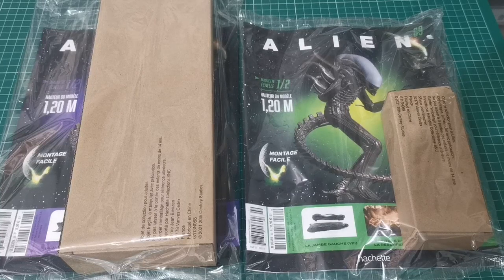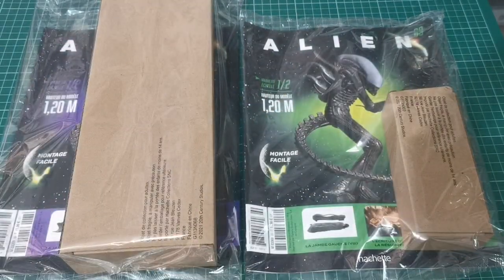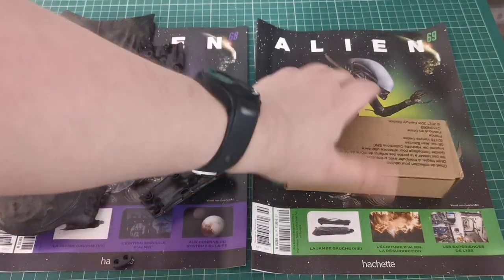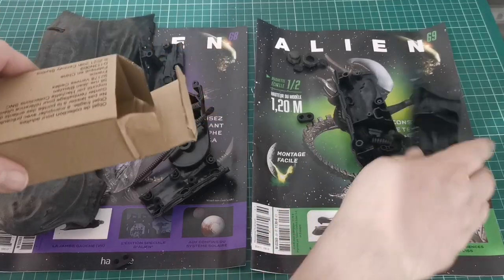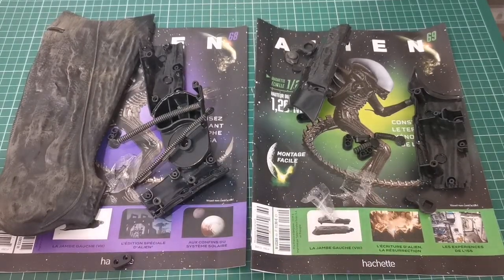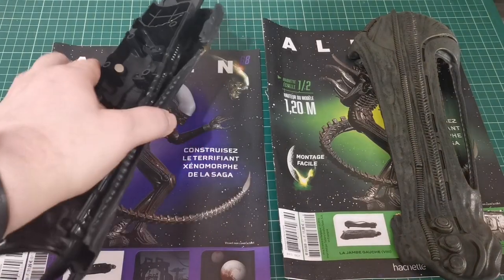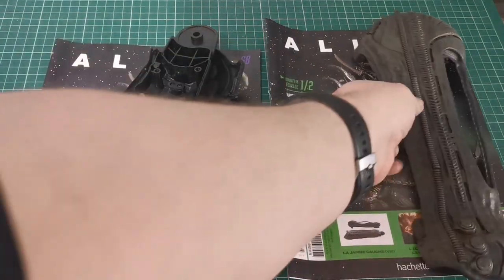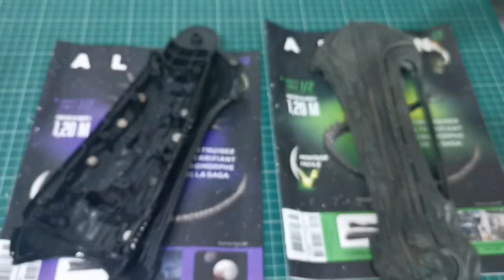Partwork Show presents - Build the Xenomorph - lssue 68 & 69